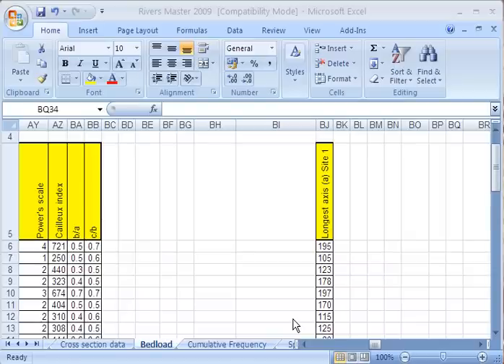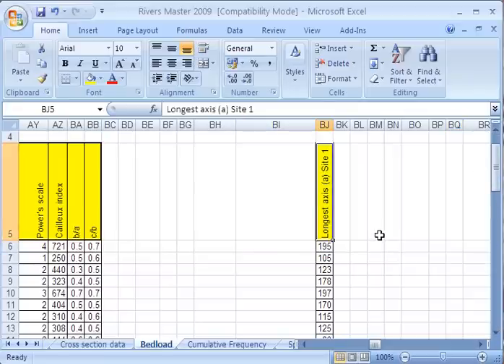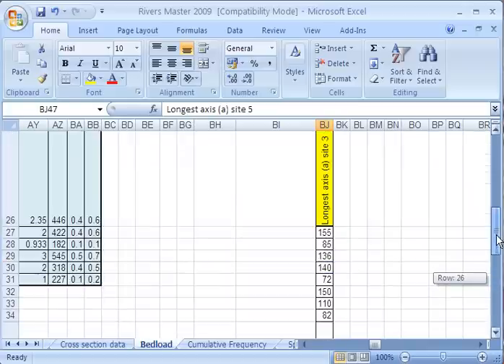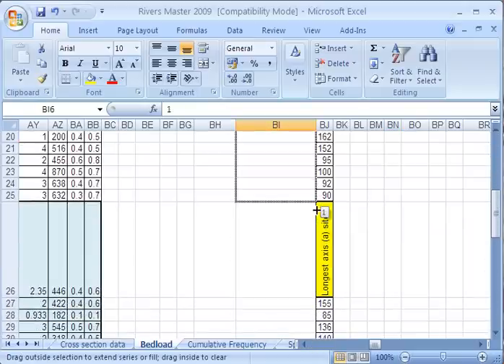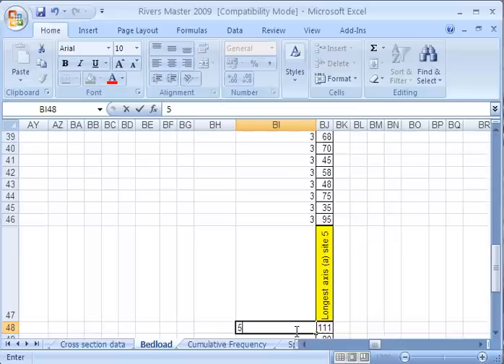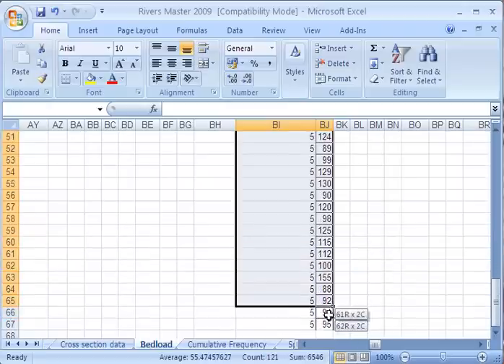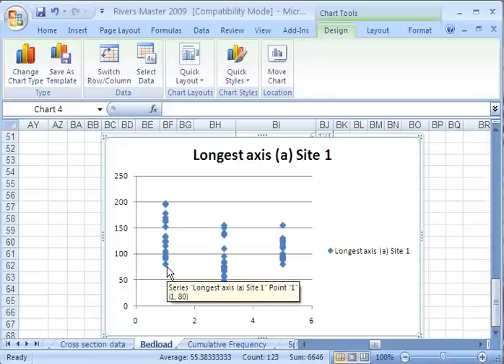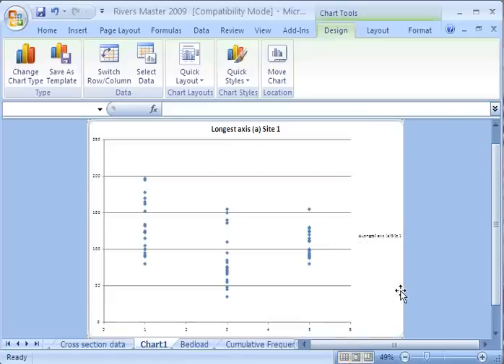Dispersion Graphs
How to create a dispersion graph in Excel, using a geographical example.